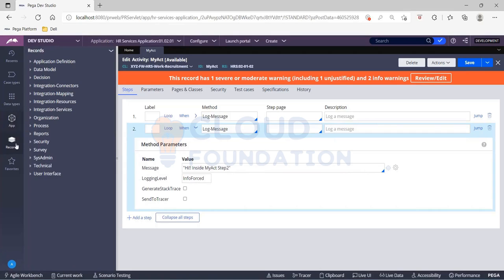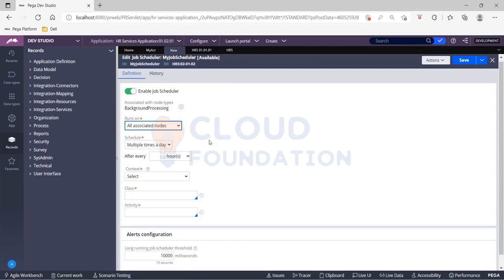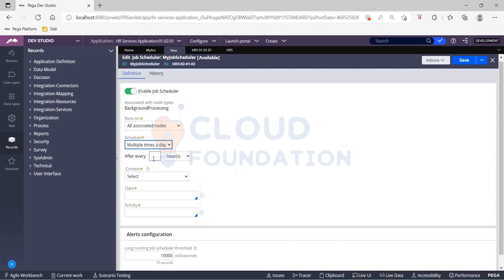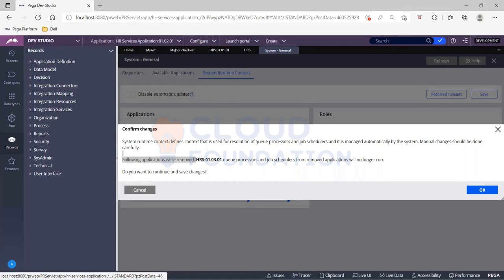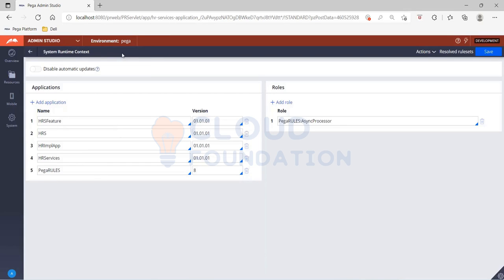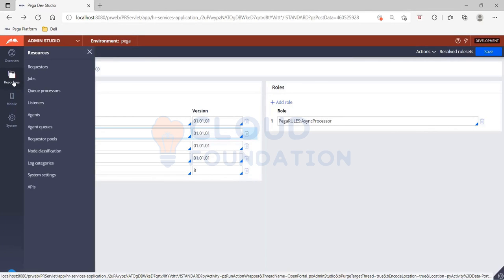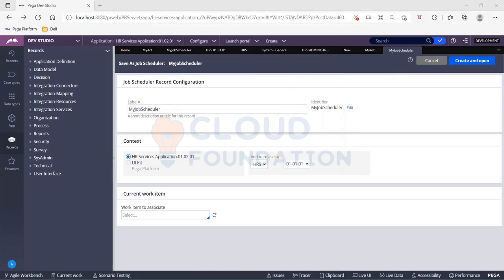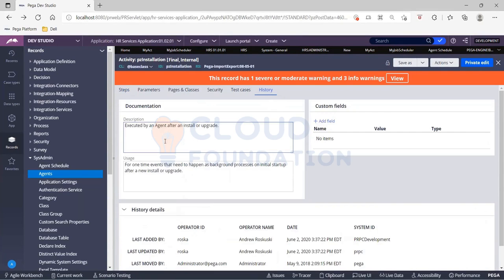Job Scheduler in Pega CSSA | Pega CSSA Online Course | CloudFoundation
🎓 Welcome to another interesting session from CloudFoundation! In this video, we'll go into detail about the Data Page Definition in Pega CSSA, which is an important part of learning the Pega Certified Senior System Architect curriculum.

⏰ 📅 Understanding Job Scheduler and its role in Pega CSSA
⚙️ 🔧 How to configure Job Schedulers for automated background processing
📊 📈 Use cases of Job Schedulers in real-time Pega applications
🔄 🔍 Scheduling strategies: Frequency, Interval, and Time Zones
🛠 ✅ Best practices to optimize job scheduling in your Pega projects
🎯 🎓 Tips for Pega CSSA exam questions related to Job Scheduler

✨ Learn the basics and improve your skills with our Pega CSSA Online Training only at CloudFoundation – Course Link 📚

Want to be a Pega Expert? Sign up for our full Pega CSA Training Program

💡 For an extra edge, don't forget to look at our Pega CSSA Localization Tutorial

Explore More :

Pega CSSA
Job Scheduler in Pega
Pega Scheduled Jobs
Pega Automation
Pega Background Processing
Pega CSSA Online Course
Pega Training
Pega System Architect
Pega Certification
CloudFoundation Pega
Pega Process Automation
Pega Scheduled Task
Pega Platform Jobs
Pega Application Automation
Pega Scheduling Strategies
Pega Real-Time Projects
Pega Scheduled Events
Pega Rule Configuration
Pega Batch Processing
Pega Task Scheduling
Pega Exam Tips
Pega Integration Jobs
Pega Performance Optimization